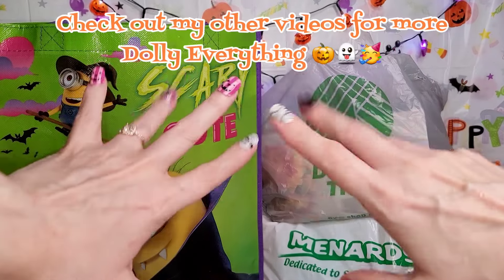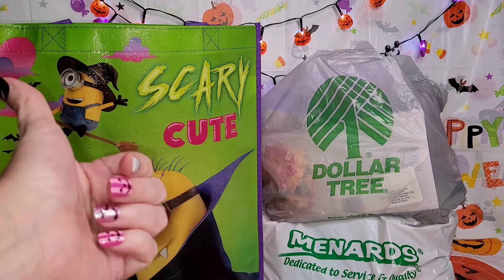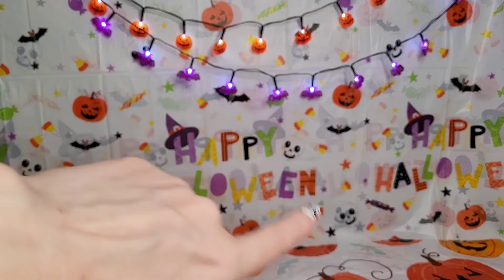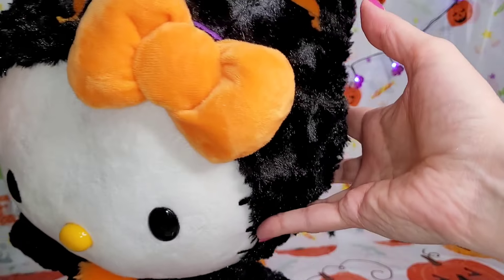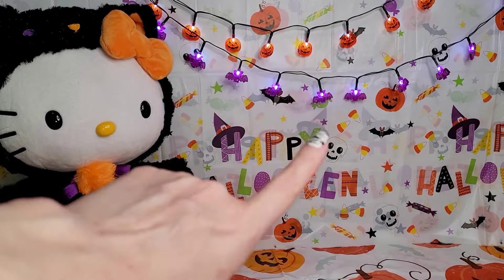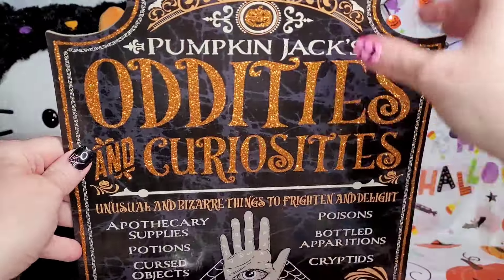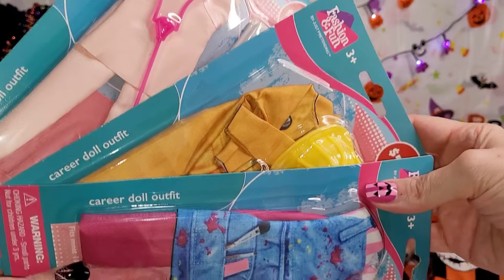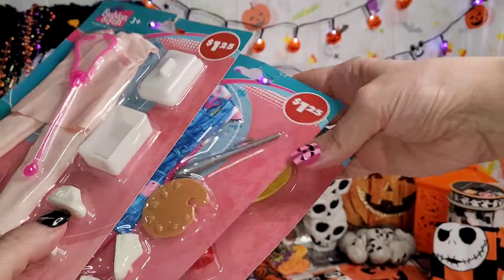Doll💗Collector Huge Halloween Doll Haul